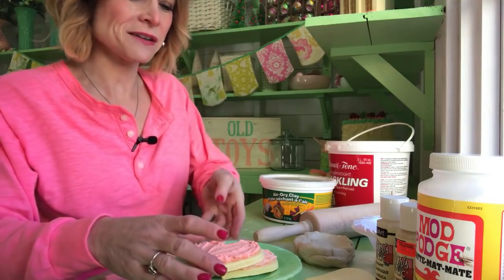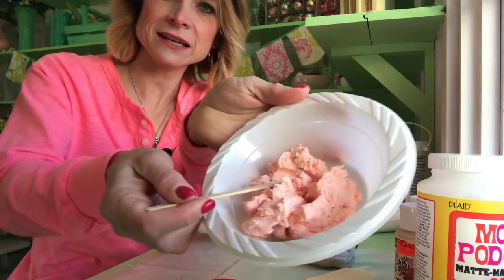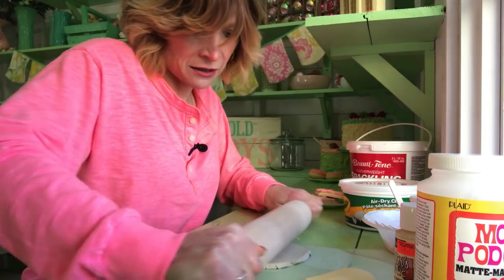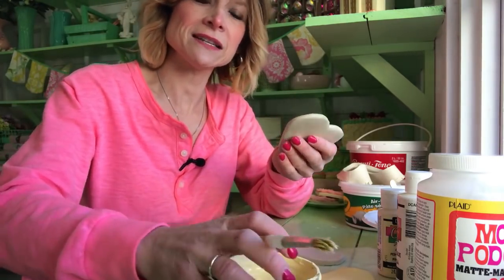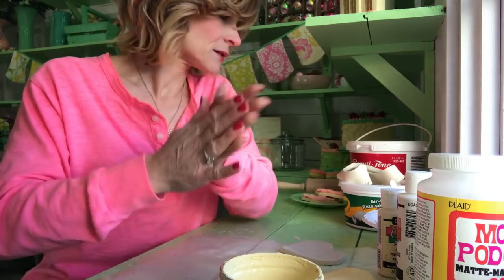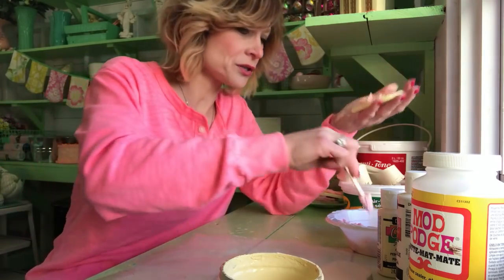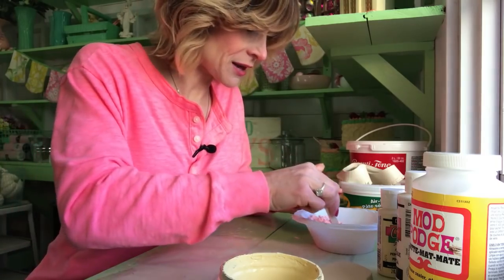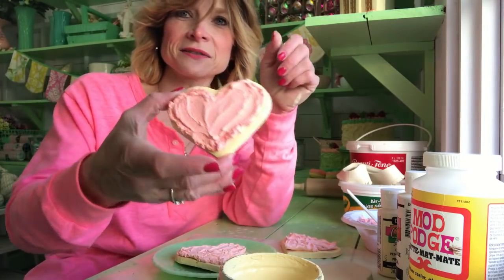Fake Valentine Sugar Cookies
For this project you will need air dry clay ,lightweight spackle,matte modge podge and craft paint.Have fun!